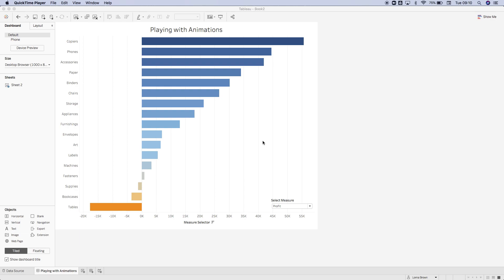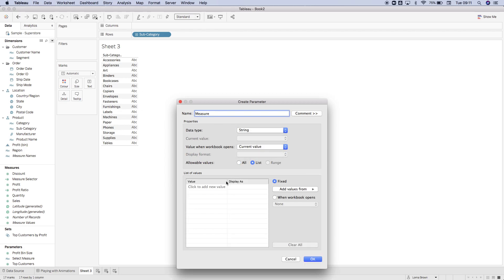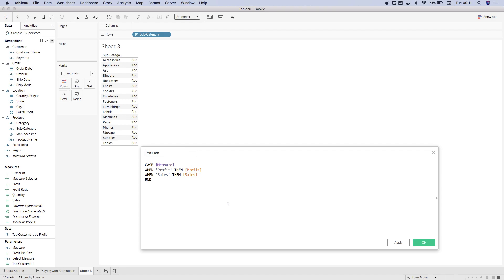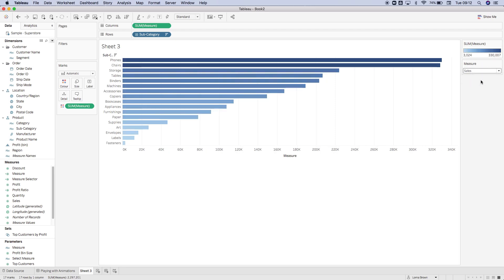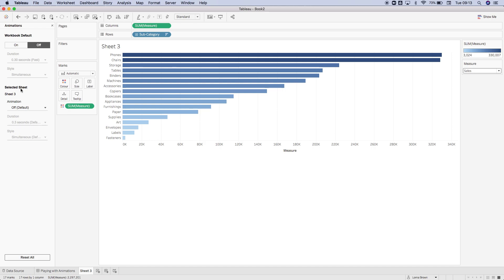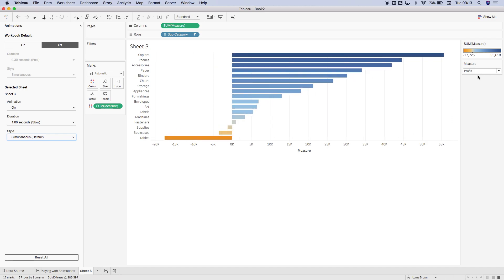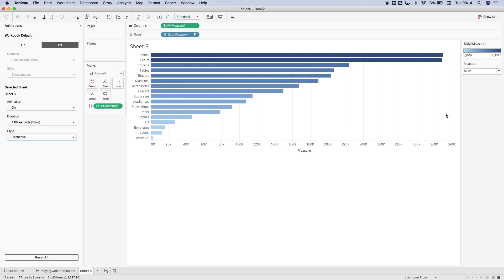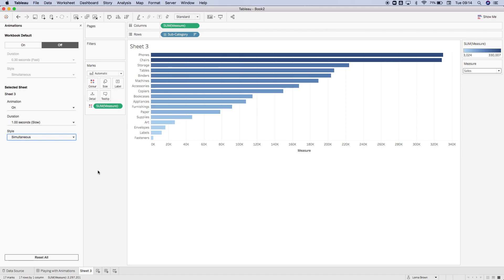How to Use Animations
In this video, Lorna shows you the options for animations, how to use them, and what they do.